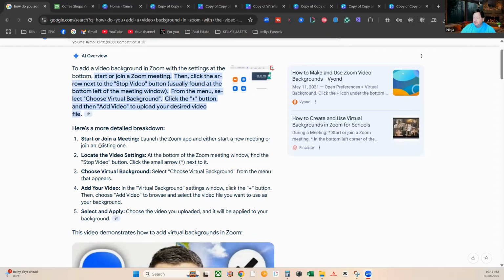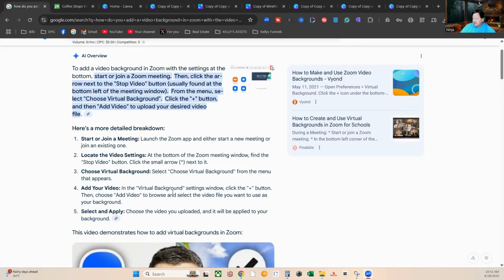How to Add VIDEO BACKGROUNDS on Zoom (Look Like a Pro!)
Want to take your Zoom videos from boring to brilliant? 🎥 In this video, I’ll show you exactly how to add video backgrounds to your Zoom meetings—step by step. Whether you're trying to stand out on a client call, spice up your virtual events, or just have fun, this quick tutorial will help you look sharp and stay professional.

✅ No green screen required
✅ Works on Mac & Windows
✅ Easy walkthrough for beginners

By the end, you’ll know how to upload your own video background and make Zoom work for you.